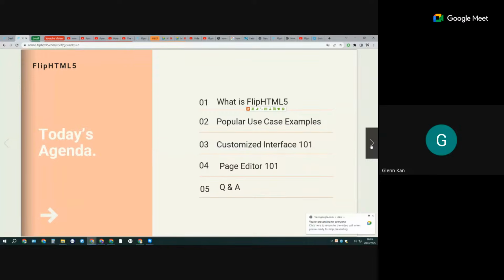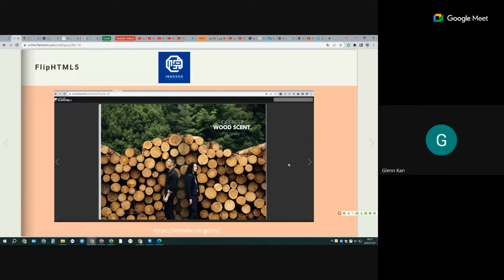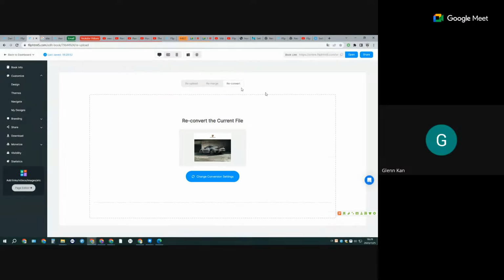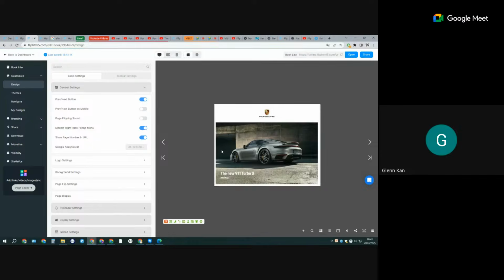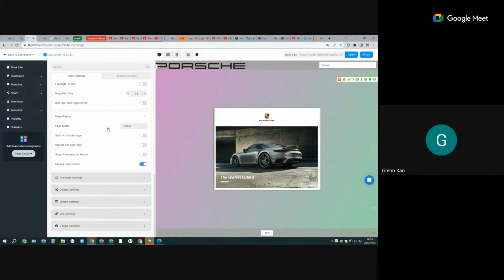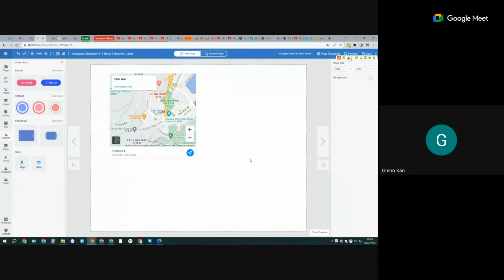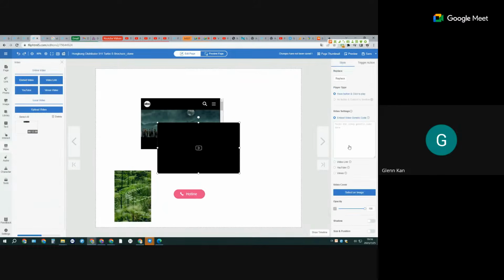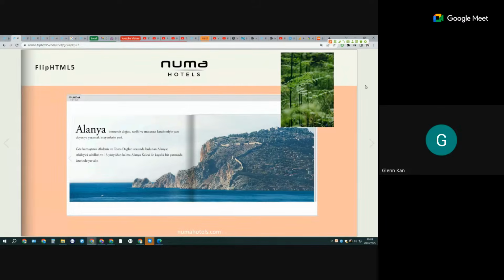FlipHTML5 Webinar Live Stream